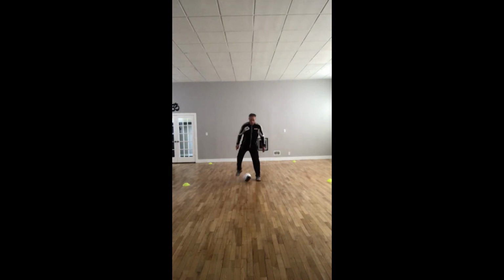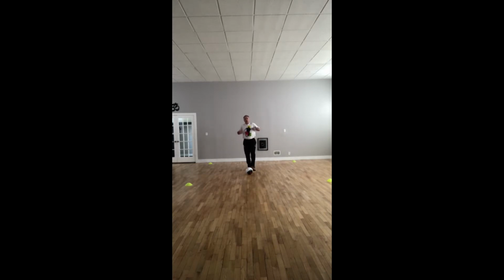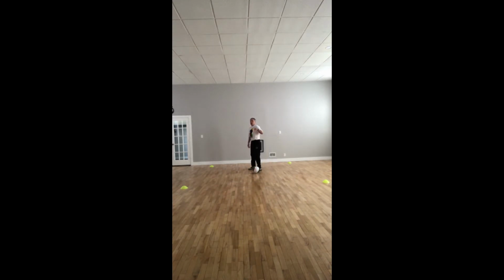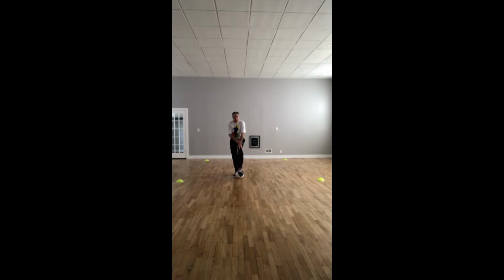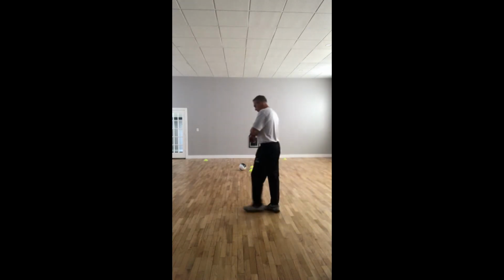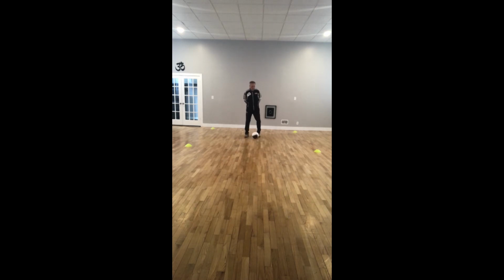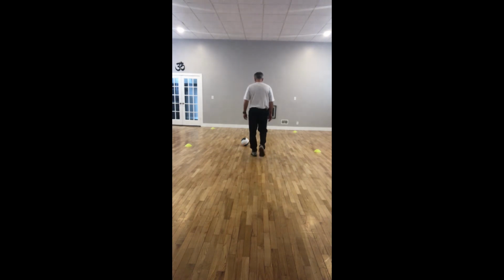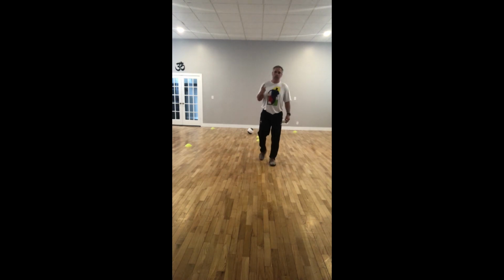Technical Tuesday - 01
With COVID-19, SCOR is Distance Learning with their players and families, with follow along Technical Training with Coach Erwin.
Schedule:
JA - U9
U10 - U12
U13+